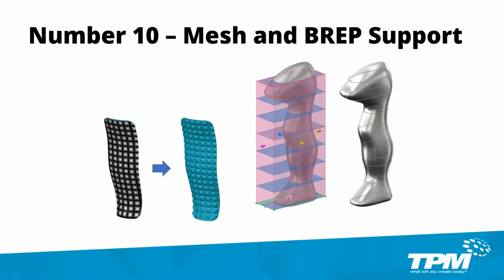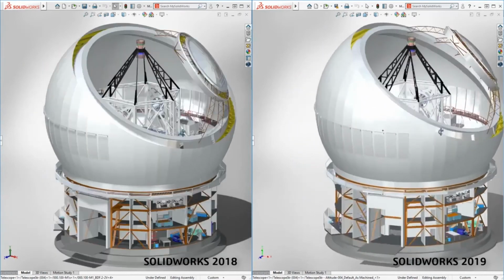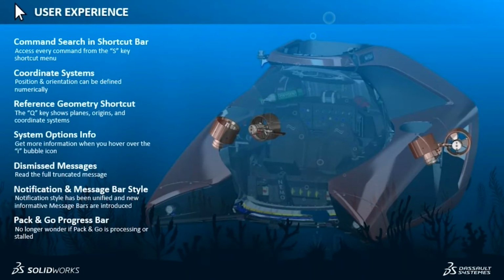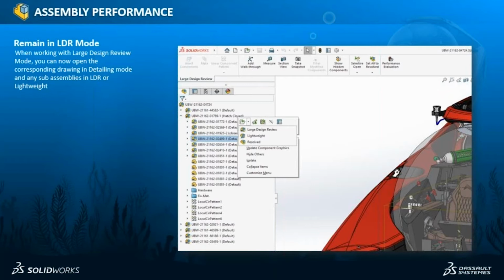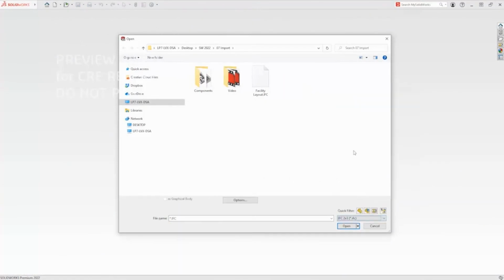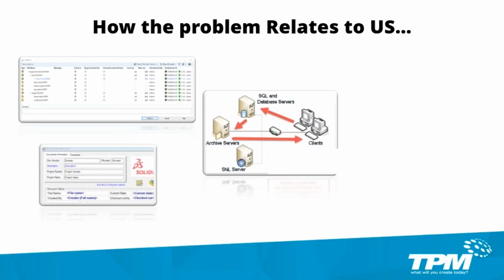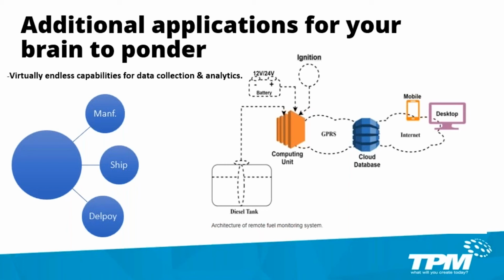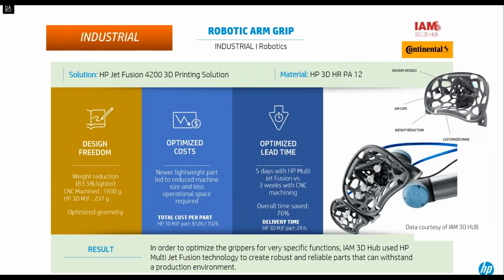2021 TPM Technical Showcase (Day 1)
For day 1 of our technical showcase, the TPM team covers everything new in SOLIDWORKS 2022, working in Remote Environments and an Additive Manufacturing overview.

0:00 Session One: Top 10 from the Past 3 Years
56:14 Session Two: SOLIDWORKS 2022 Suite of Products
2:01:16 Session Three: Working in Remote Environments
2:58:15 Session Four: TPM Additive Manufacturing Overview